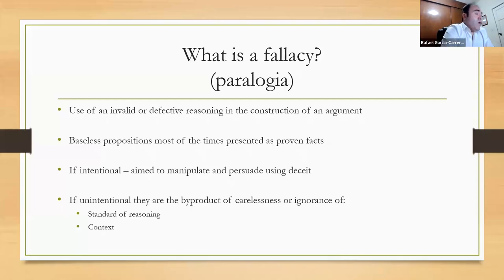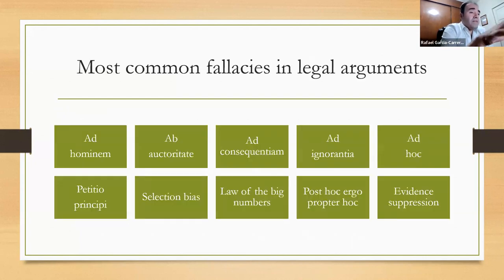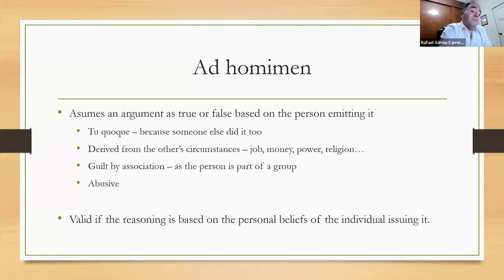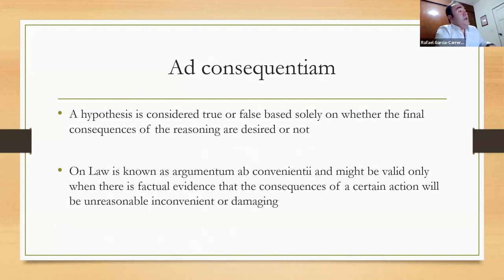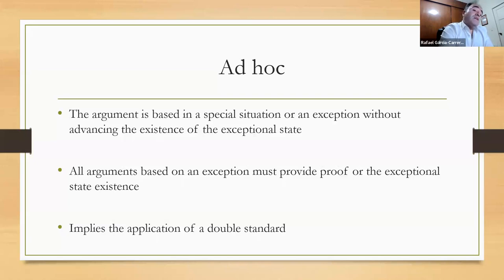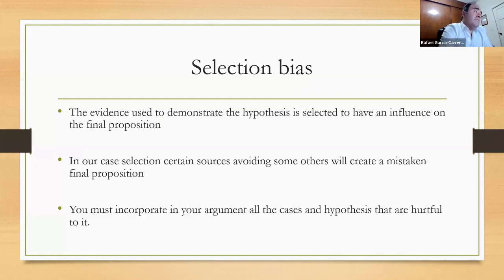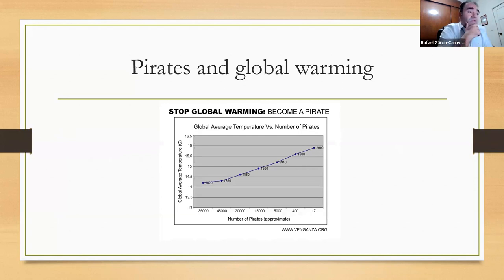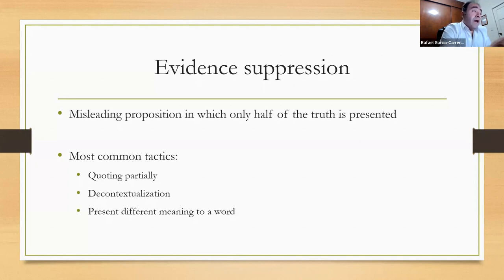2023 - Arguments and Logical Fallacies - Latin American Jessup School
2023 Latin American Jessup School
Topic: Arguments and Logical Fallacies
Lecturer: Rafael García Carrera (México)